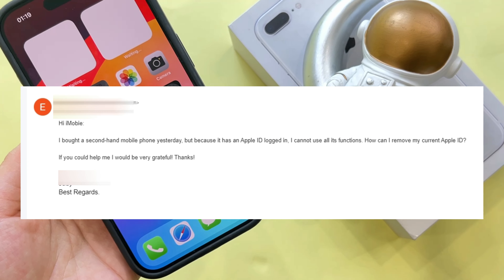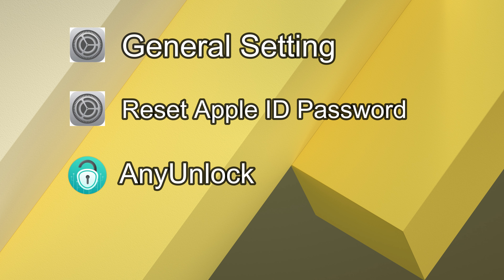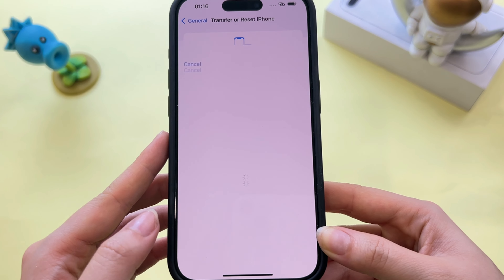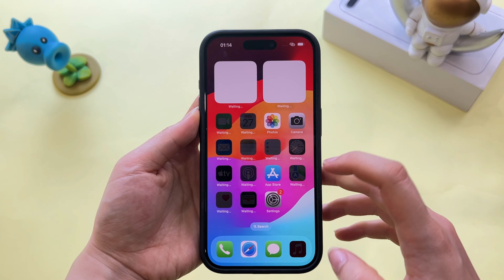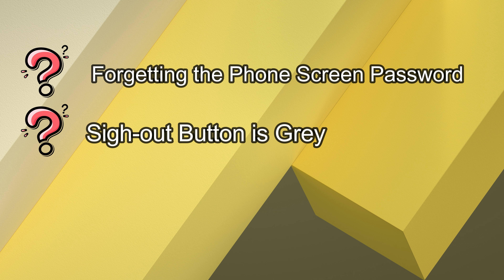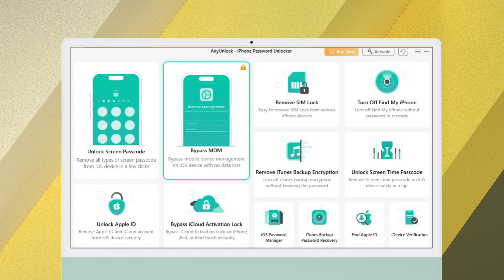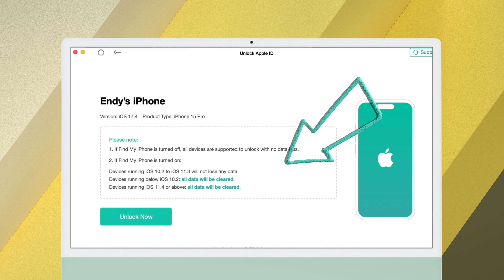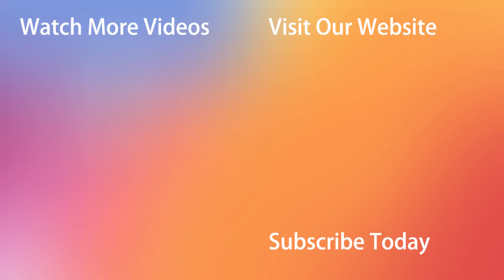[3 Ways] How To Take An Apple ID Off An iPhone 2024 | Full Guide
Can't remove Apple ID from your iPhone? Today iMobie will use three methods to guide you on How to take an Apple ID off an iPhone.

Forgot your Apple ID password? Got a second-hand iPhone with a previously logged-in Apple ID? We know how difficult it is for you to face these problems, please keep watching to get 3 efficient methods!
00:00 Intro
00:34 Method 1. Remove Apple ID on General Setting.
01:14 Method 2. Reset Apple ID Password.
01:43 Method 3. Remove Apple ID using AnyUnlock.